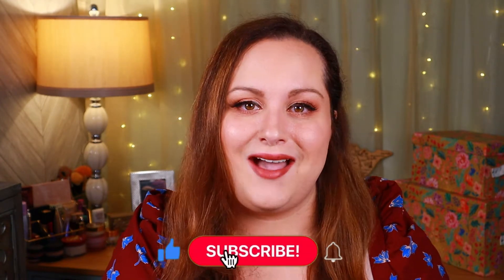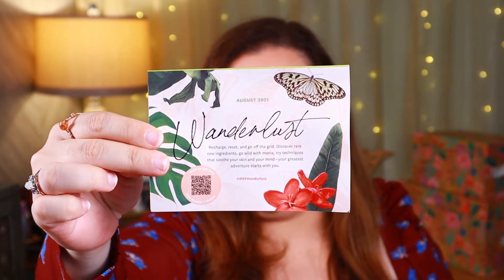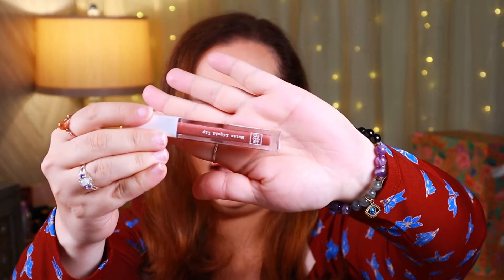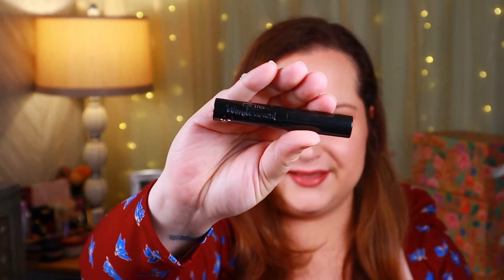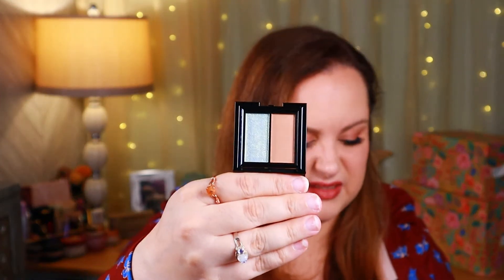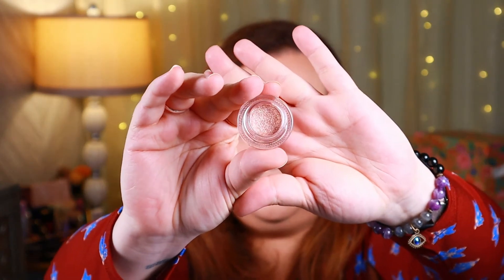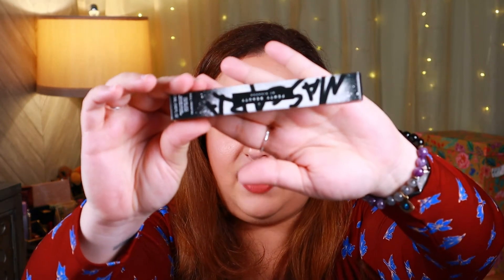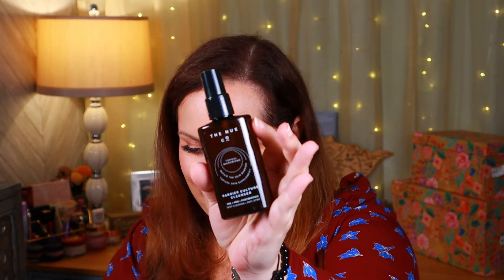IPSY Glam Bag | Glam Bag X | August Unboxing 2021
Happy Sunday!! Today I’m unboxing my August Glam Bag and Glam Bag X Ipsy bags! I really like that I get to try new things without committing to full sized items! Cant wait to see what September has in store!

♡ IPSY Glam Bag - $12/Month
♡ IPSY Glam Bag Plus - $25/Month
♡ IPSY Glam Bag X - $60/Quarter (Replaces Glam Bag Plus)

My Studio Setup:
♡ Canon M50 Camera
♡ Purple Panda Lavalier Mic
♡ Neewer 660 LED Video Lights
♡ LED Twinkle Light Curtain